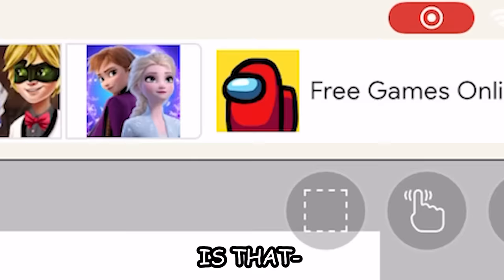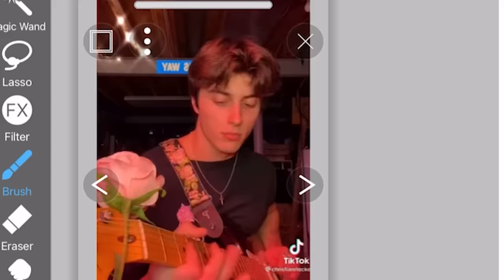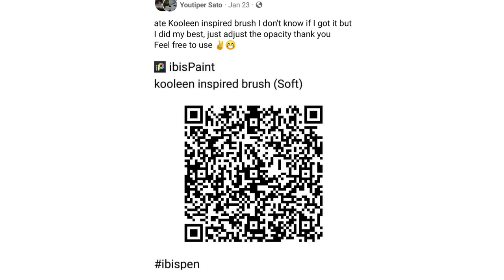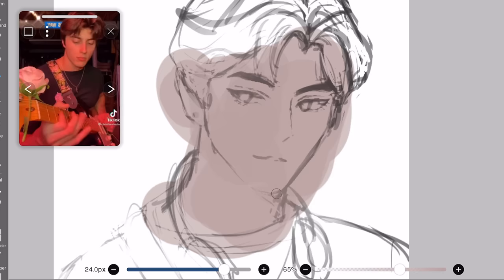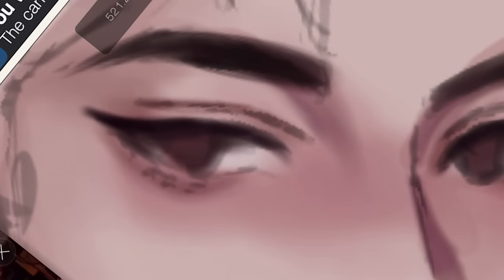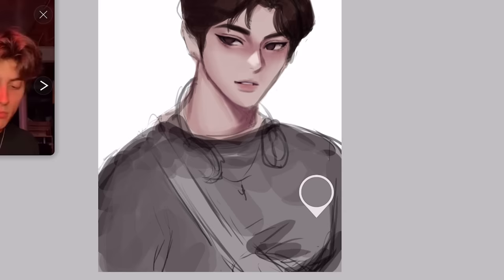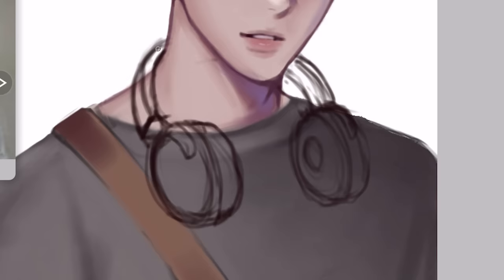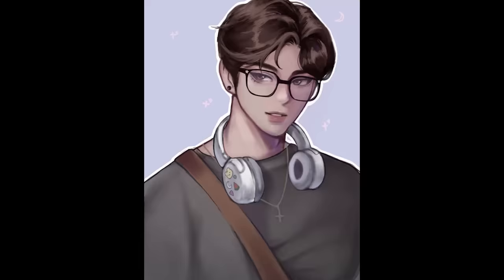ROASTING IBIS PAINT X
kooleen roasting ibis paint x

Equipment:
tablet i use for drawing

my brushes
old pen content id: 1358977
new pen content id: 1702959
hair brush: 1868700